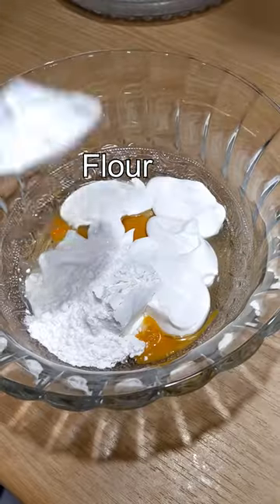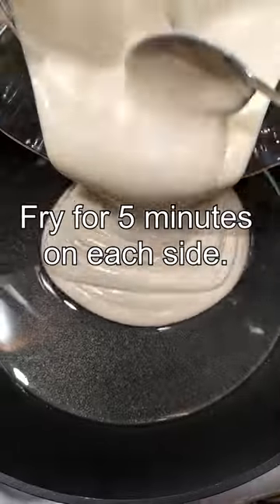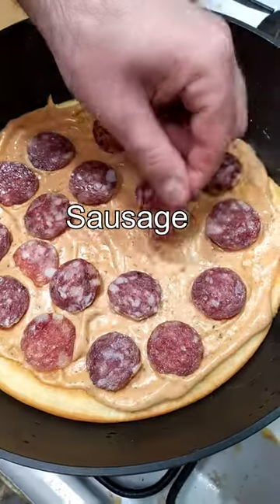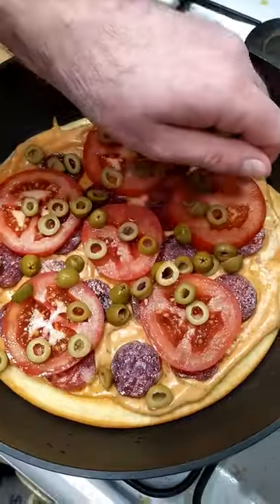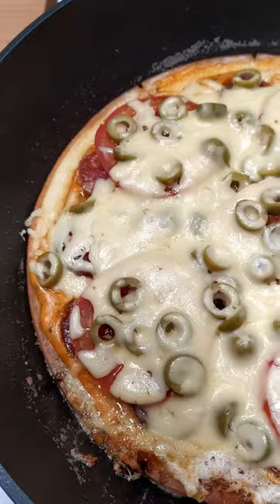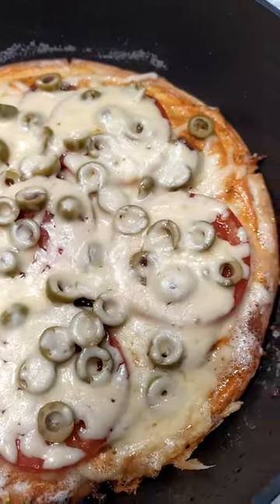Pan pizza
Pizza on a frying pan

Ingredients:

Tomato sauce
Sausage
Tomato
Olives
grated cheese

Fry for 5 minutes on each side.

Bon appetit!